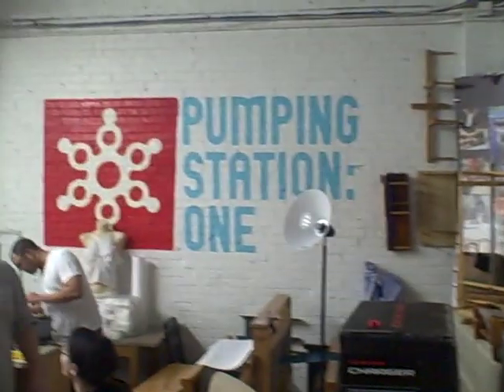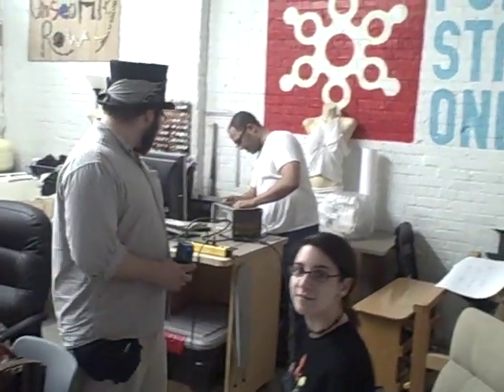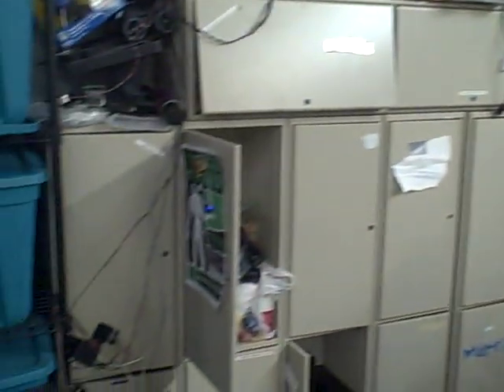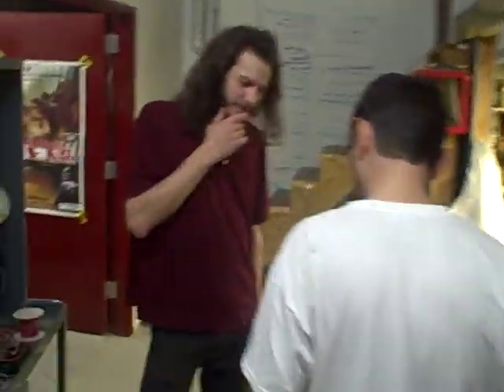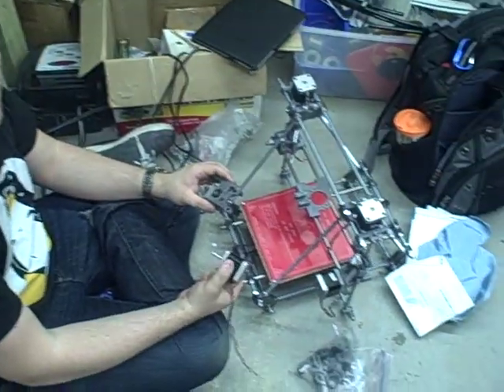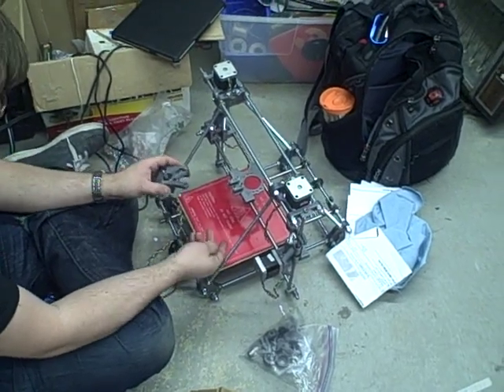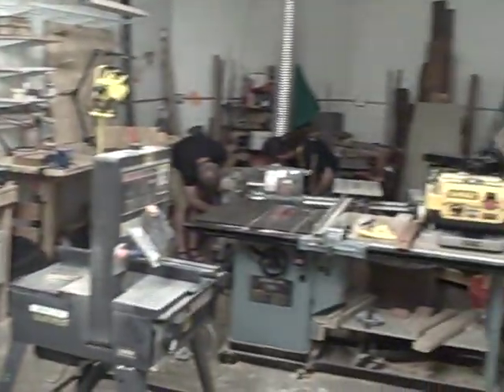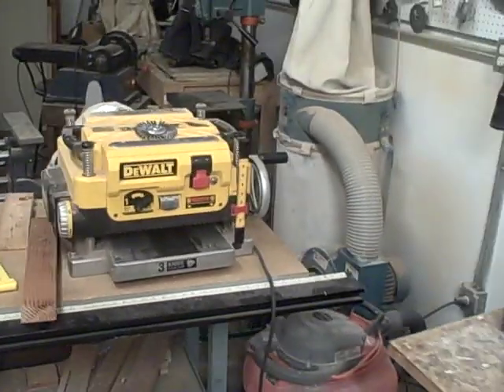Short tour of Pumping Station: One for Gus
We tour the main hang out area, meet a few hackers along the way to visit the laser cutter in electronics alley.  Next we pass our server rack and then finally we check out the wood and metal shops.